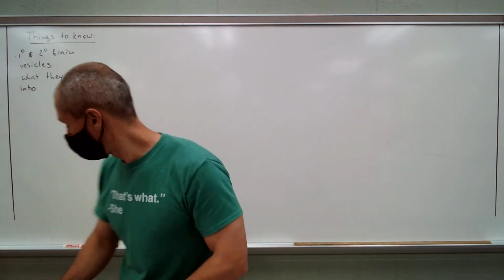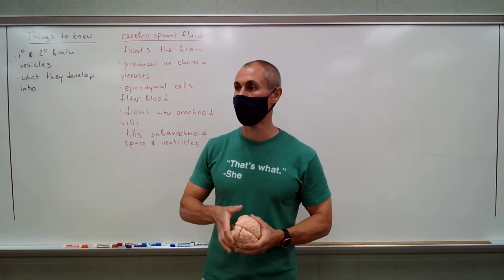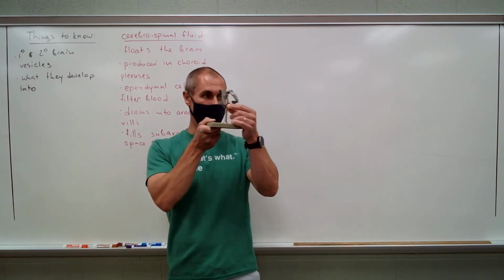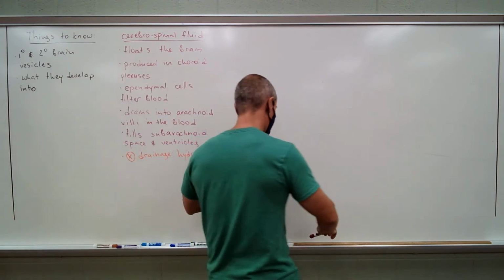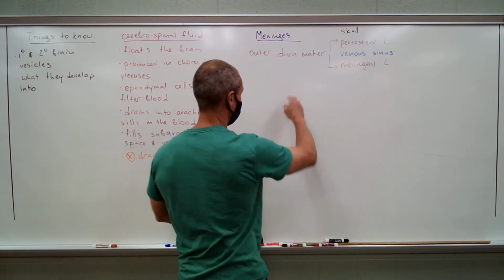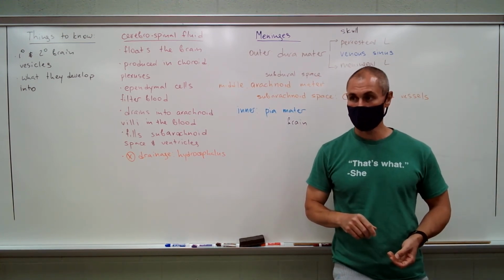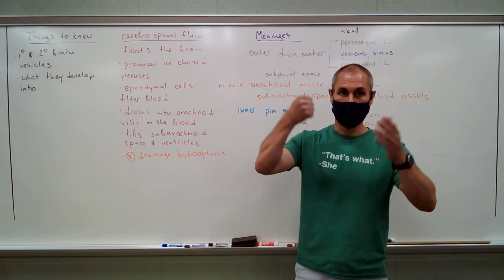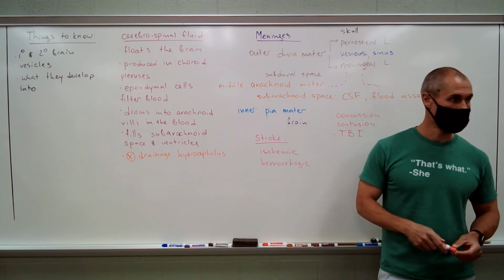CSF and meninges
This video explains the protective layers around the brain and spinal cord, focusing on the meninges and cerebrospinal fluid (CSF). It covers how these structures cushion the nervous system, provide nutrients, and keep the brain and spinal cord safe.